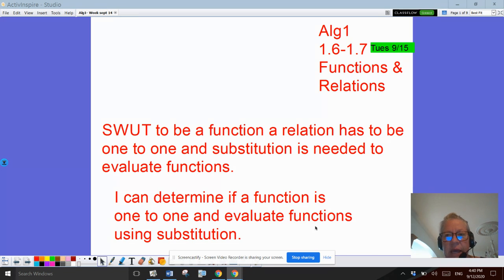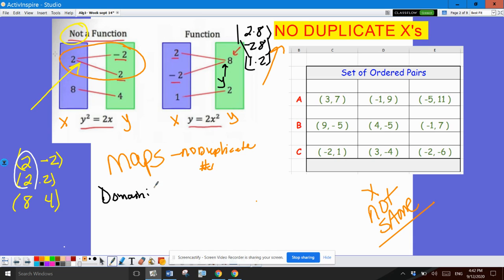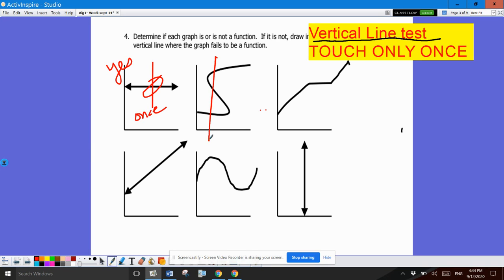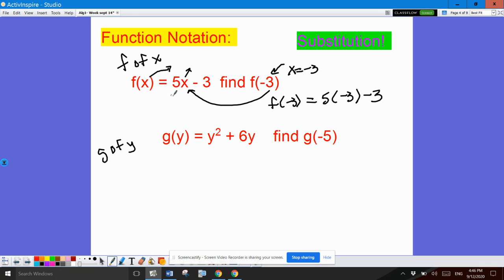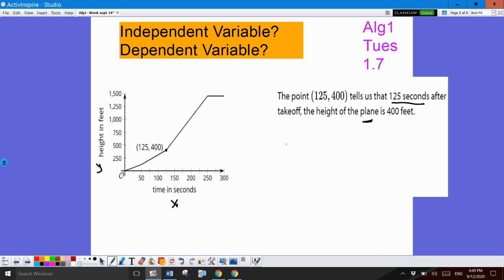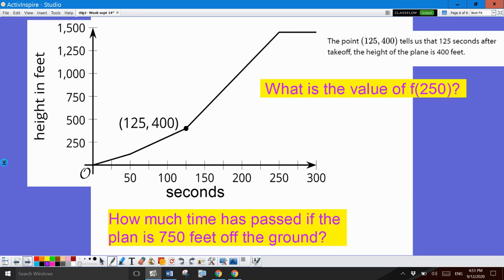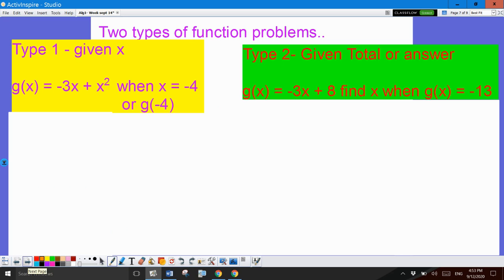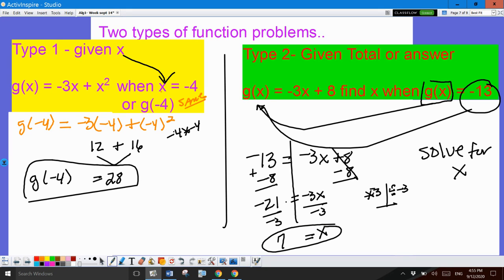1.7 Functions day 2 video